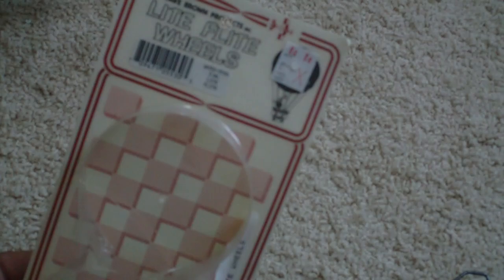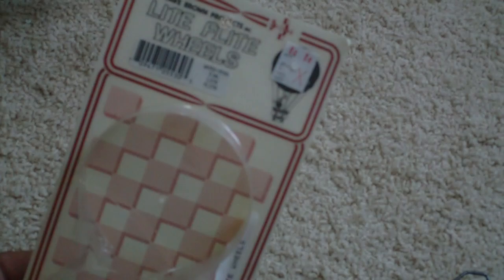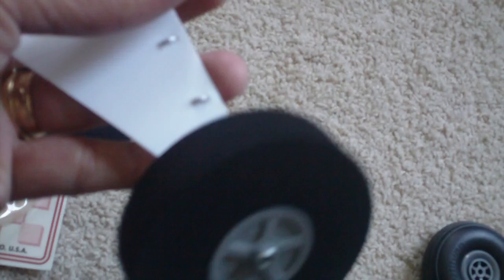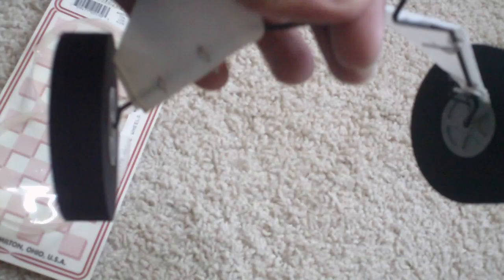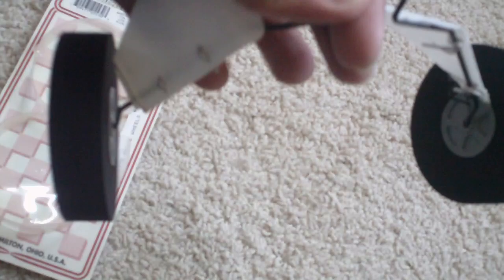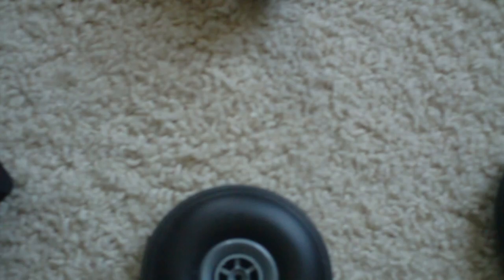Super Cub with Dave Brown 3" wheels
I've been trying to find a good set of light 3" wheels for my Super Cub to take-off and land on low grass.  Dave Brown's wheels seems to fit the bill.  I haven't tested it at this point.